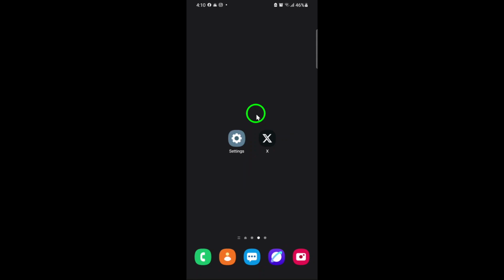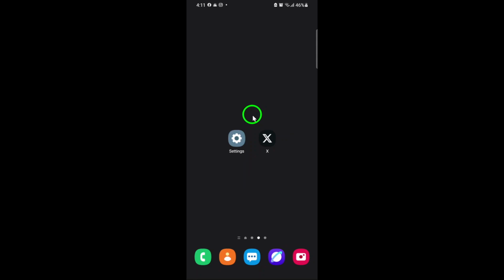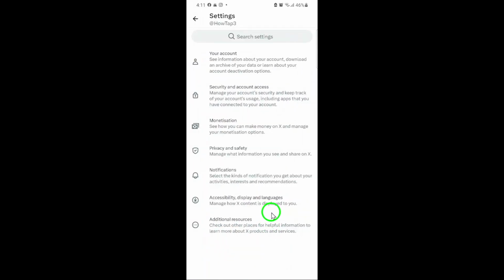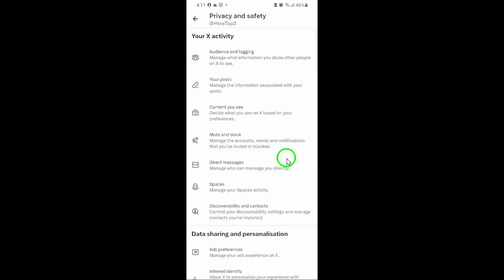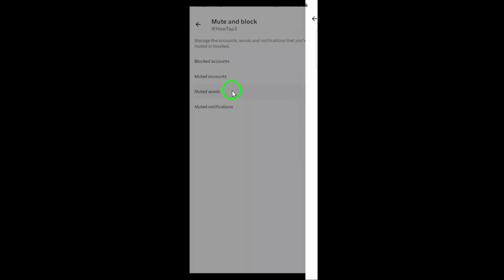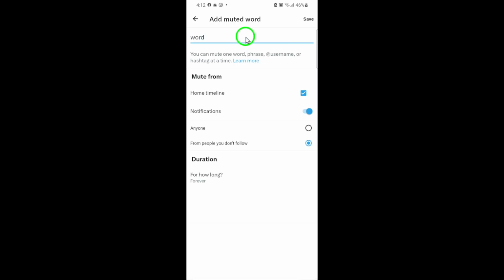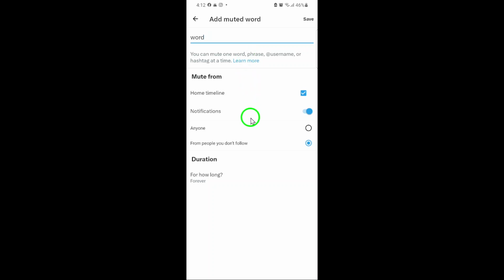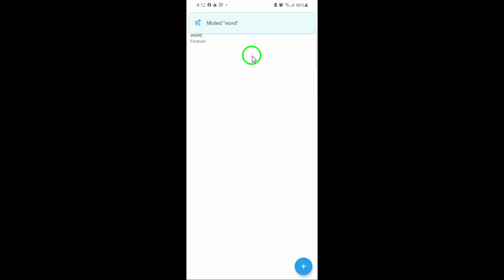How To Mute Words On X App Outside Home Timeline (Updated)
Learn how to mute words on the X app outside of your Home timeline in this quick and updated guide. This step-by-step tutorial will help you filter unwanted content without affecting your main feed experience.

1. Open the X app

2. Tap your profile icon

3. Go to Settings and privacy

4. Tap Privacy and safety

5. Select Muted and block

6. Tap Muted words

7. Tap Add (+-) and type the word(s) you want to mute

8. Uncheck the option Home timeline to apply the mute there
Timeline:
00:00 Start
00:12 How to do it
01:05 End